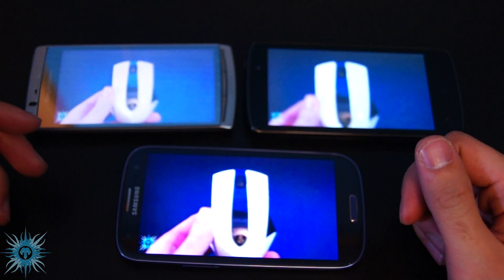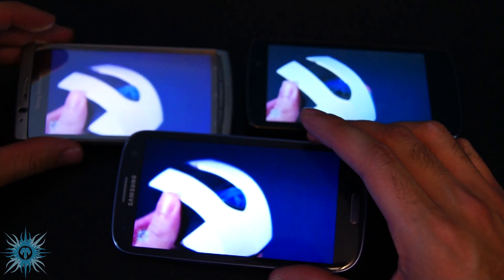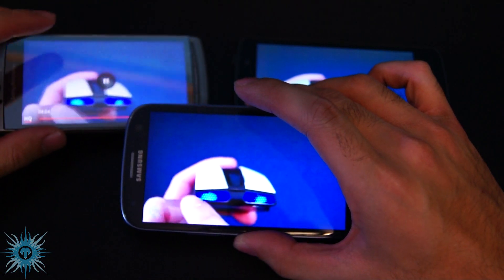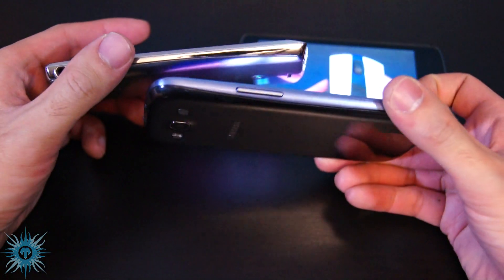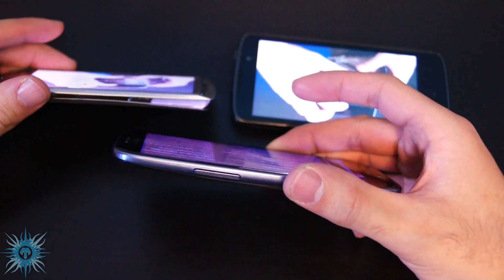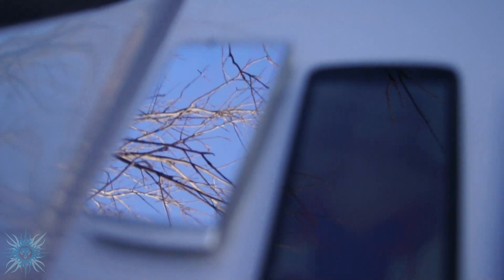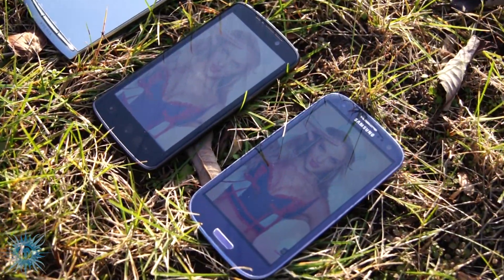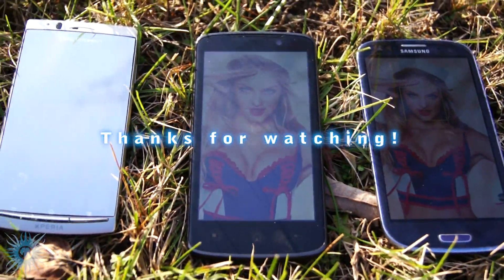Samsung Galaxy S3 Comparison - Super AMOLED vs IPS vs TFT, Size Comparison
Quick comparison of the Samsung Galaxy S3's Super AMOLED display vs IPS (LG Optimus 4G LTE / Nitro HD) vs TFT LCD (Sony Xperia Arc).  Size / thickness comparison also included as well as disadvantages of a mirror screen protector shown..
*ALL DISPLAYS SET TO FULL BRIGHTNESS*

Ending music: Imagine Us by DJ Sullie